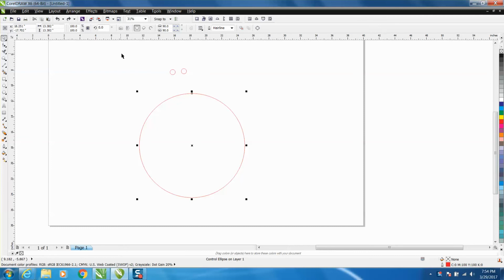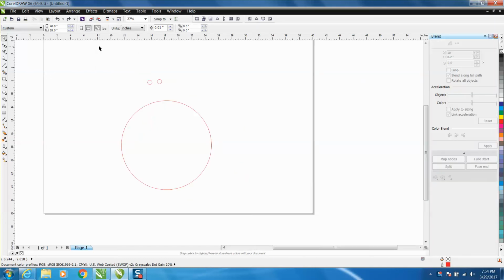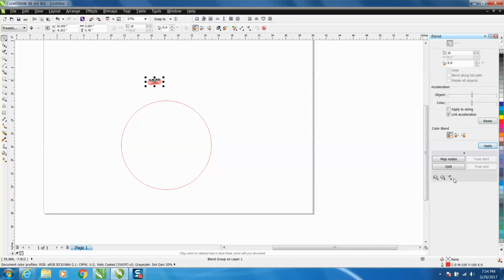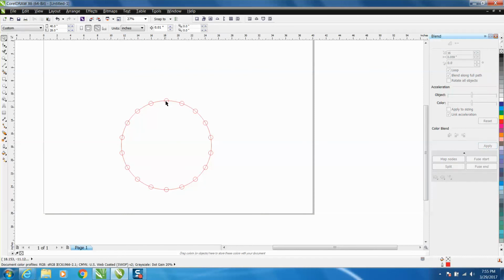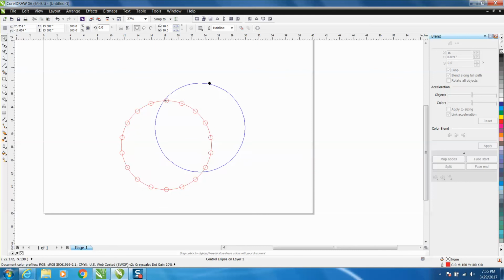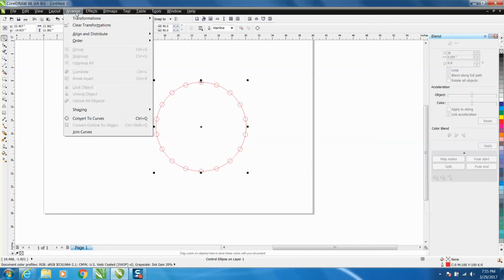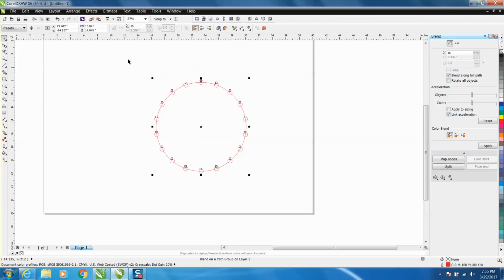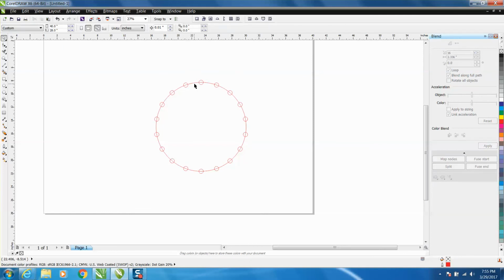Corel draw Tips & Tricks spacing items around a circle part 2